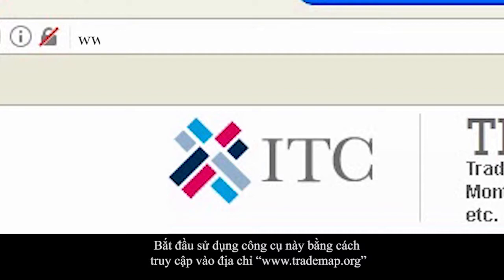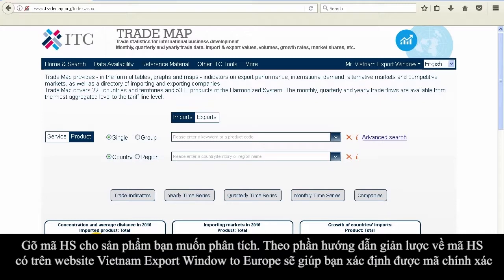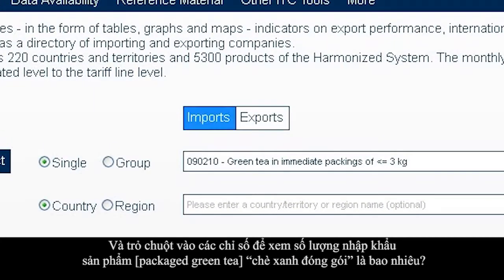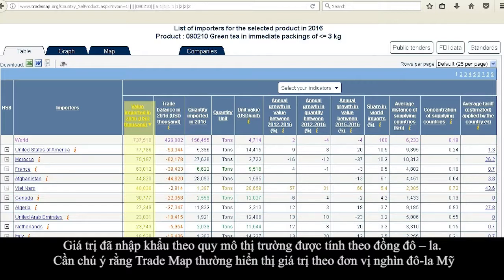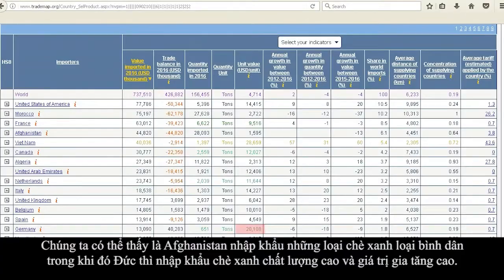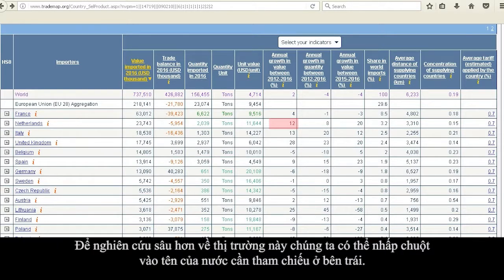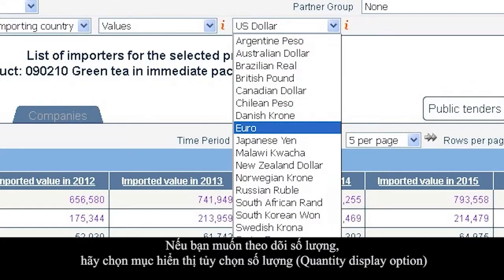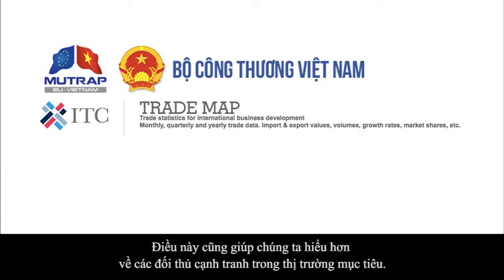Guide on Screening EU Markets for Vietnamese Coffee and Tea Products with Trade Map